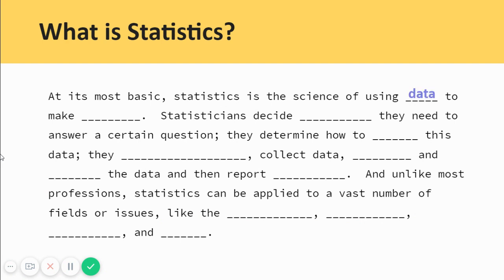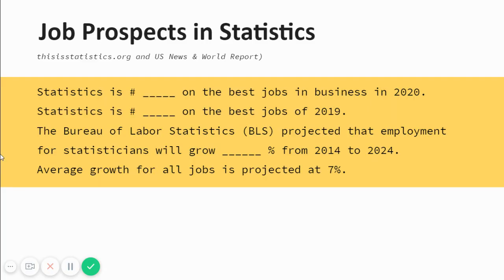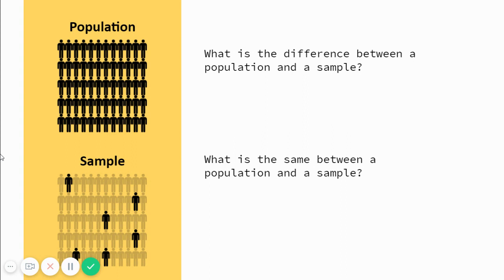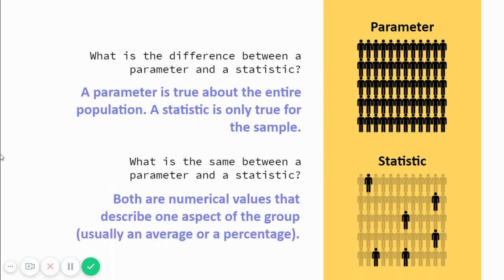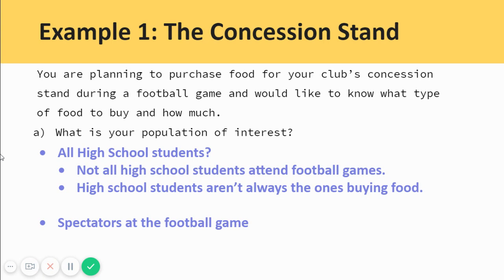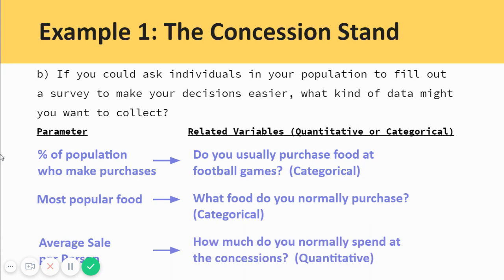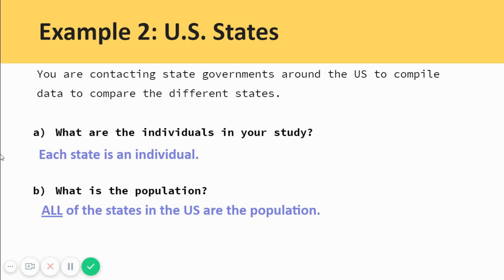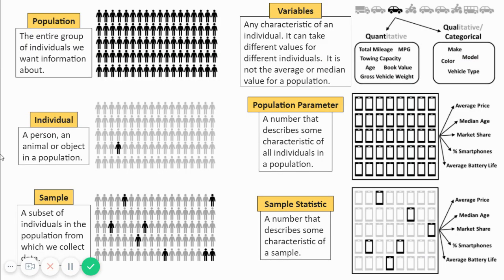Edited Lesson 1 1 Getting Started w Statistics Google Slides 1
This is Introductory Statistics Lesson 1: Population/parameter, sample/statistics.